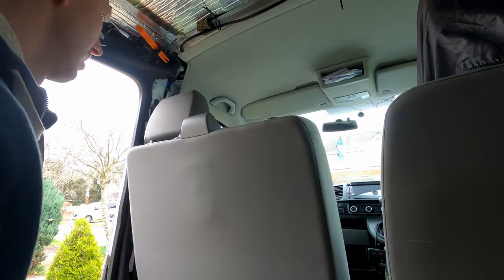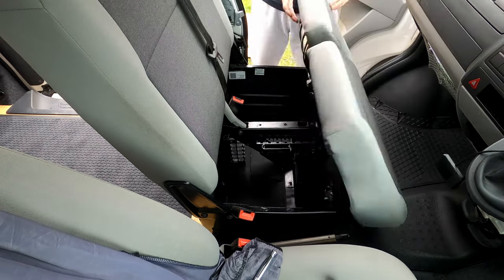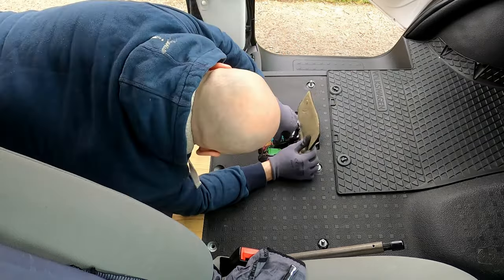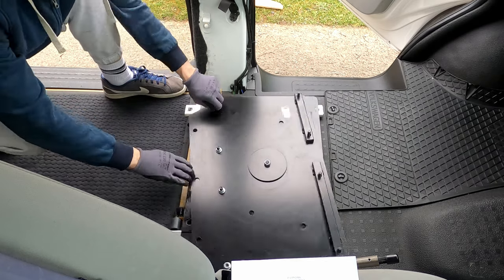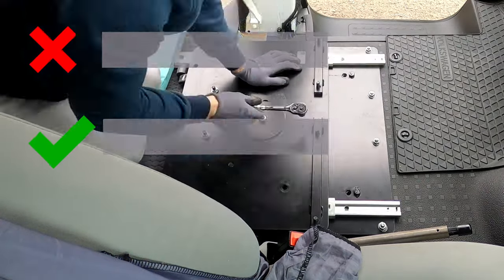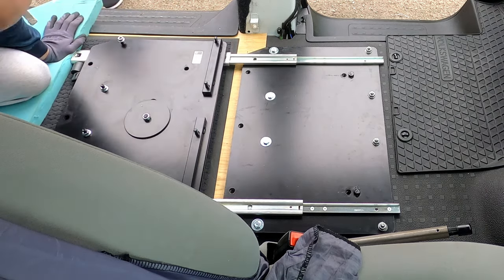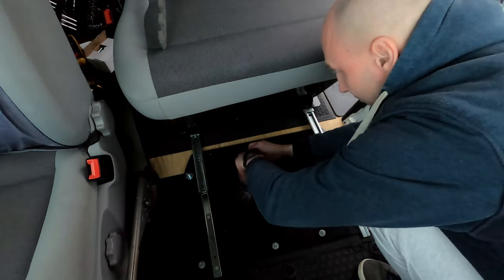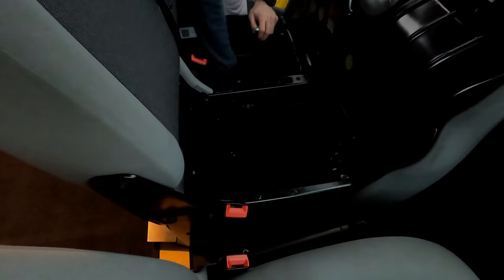👍VW TRANSPORTER T5/T6 SLIDING DOUBLE SWIVEL SEAT BASE FITTING👍🔩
VW Transporter T5/T6 MSCraft sliding
 double swivel seat base fitting